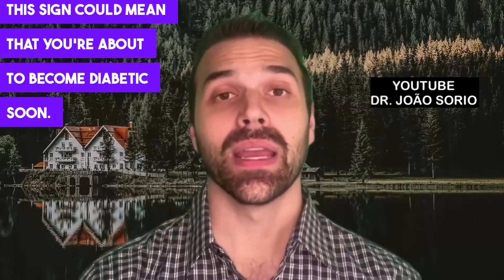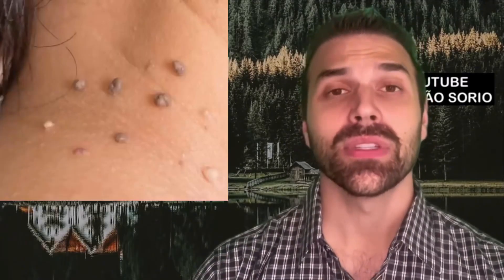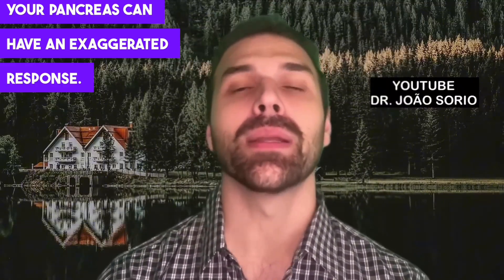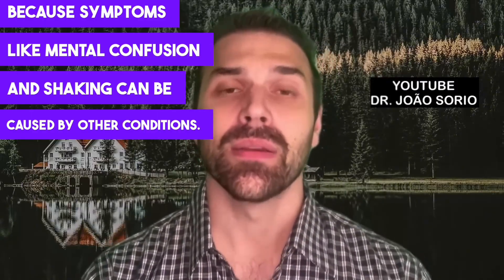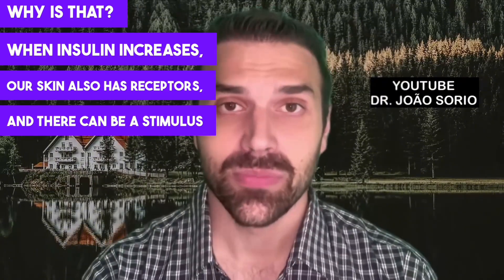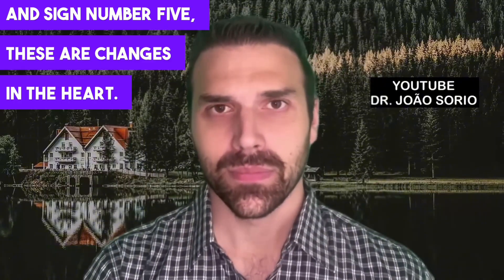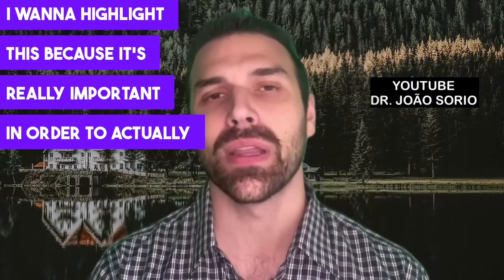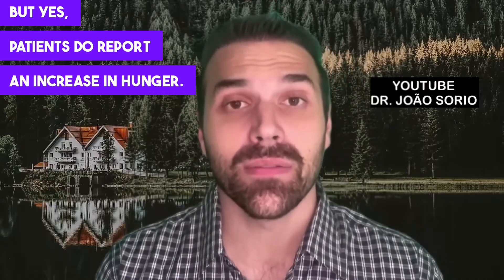7 Early Signs of DIABETES! If You Have THIS on Your Skin, Check Your Blood Sugar (Glucose)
7 Early Signs of DIABETES! If You Have THIS on Your Skin, Check Your Blood Sugar (Glucose).